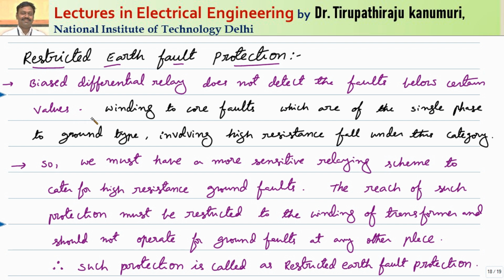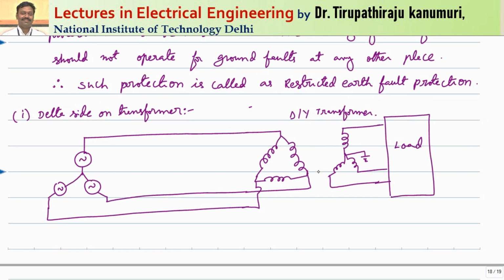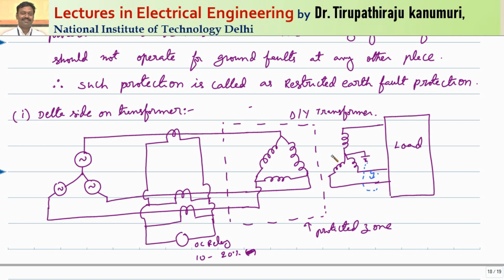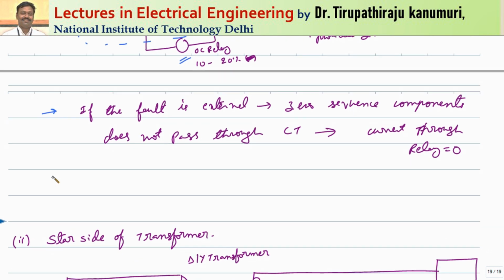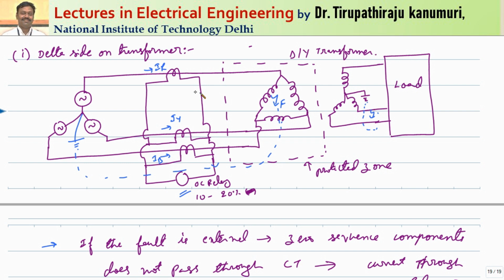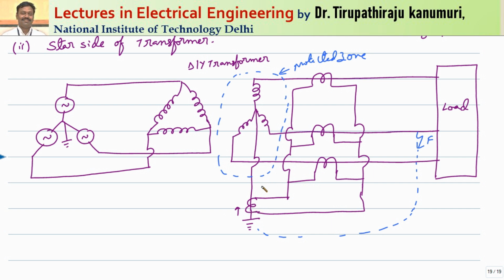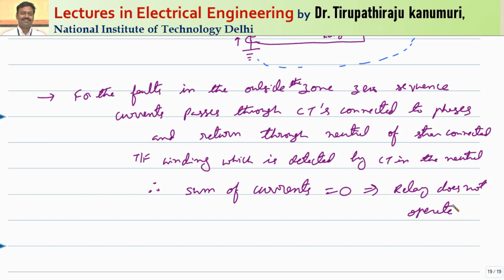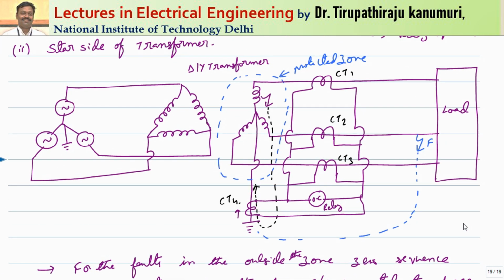SGP410 Restricted Earth Fault Protection of Transformer